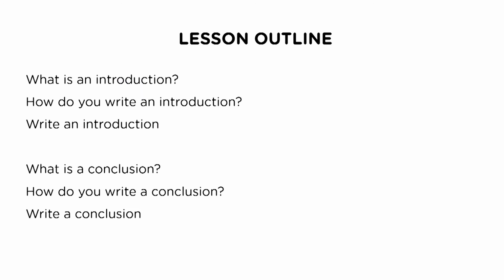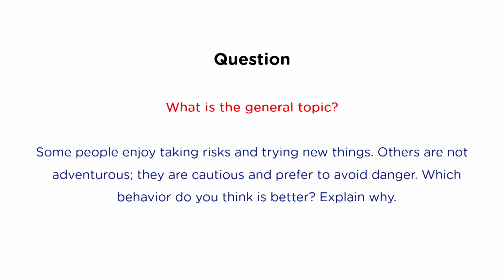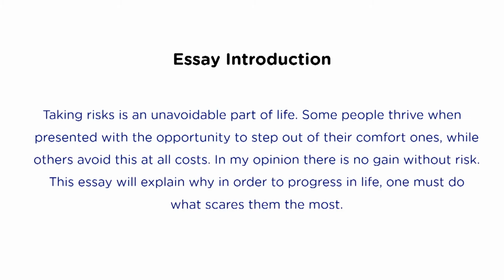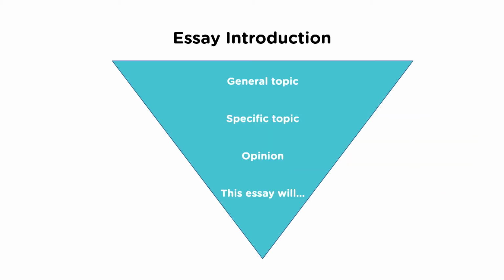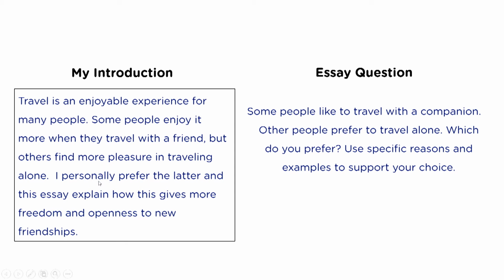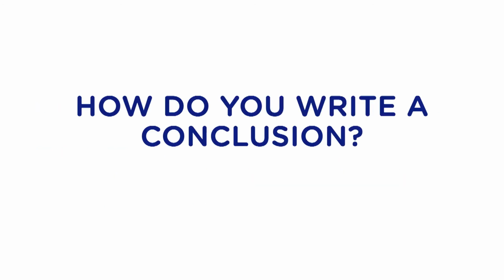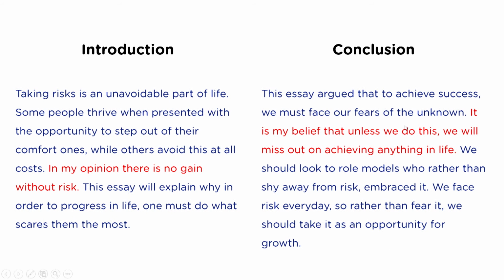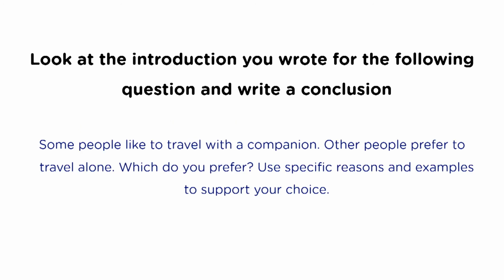E2 TOEFL - Writing | Introduction and Conclusion paragraphs with Jamal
In this video, Jamal from E2Language will teach you how to write the introduction and conclusion of your TOEFL Essay. Writing a good introduction and conclusion could be difficult but following Jamal's structure will ensure that you write a perfect essay on test day!

This TOEFL iBT video will cover:
- What is an introduction?
- How do you write an introduction?
- Write an introduction

- What is a conclusion?
- How do you write a conclusion?
- Write a conclusion